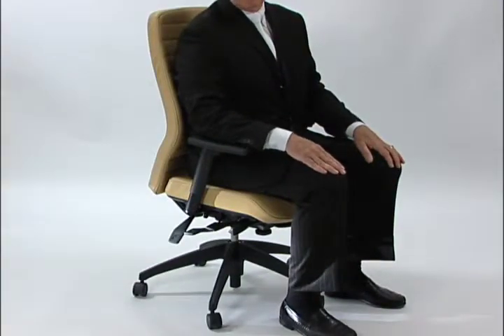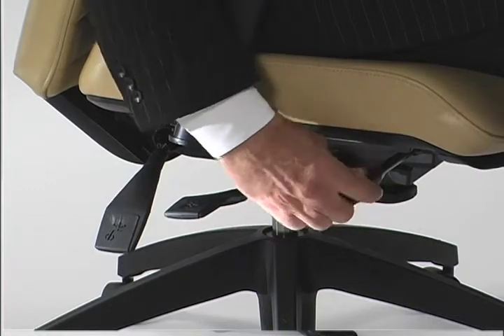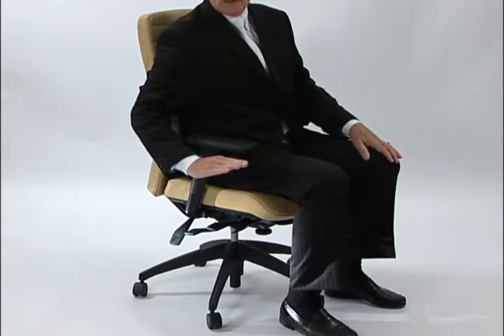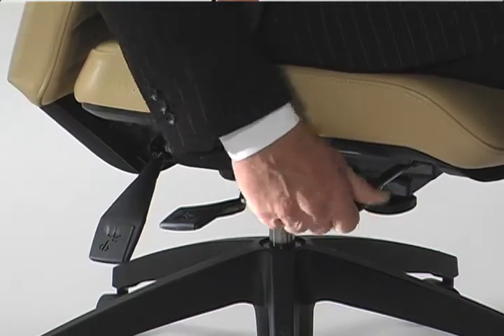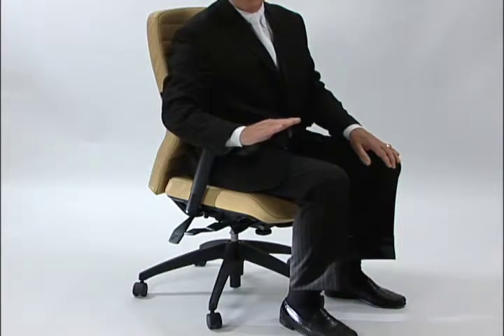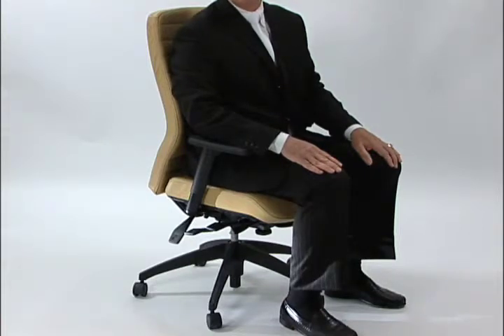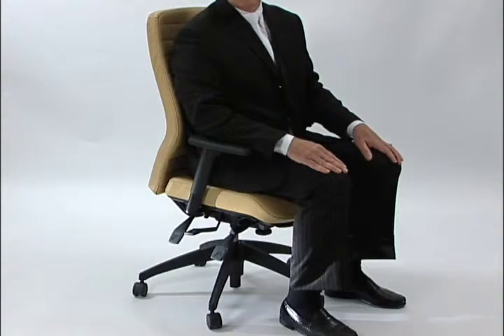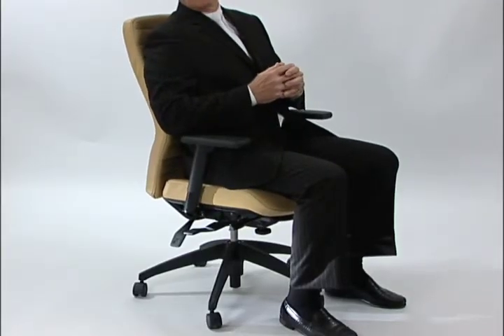Global Chair Seat Angle Adjustment Video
Learn how to adjust the seat angle of your new Global office chair.